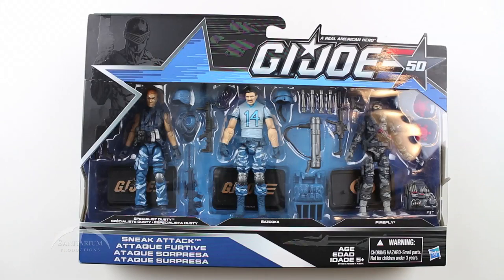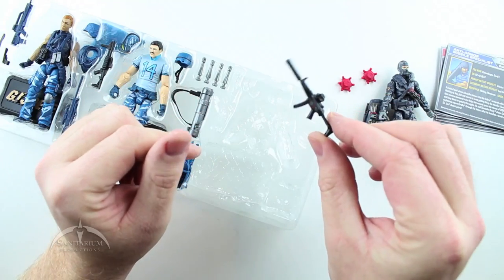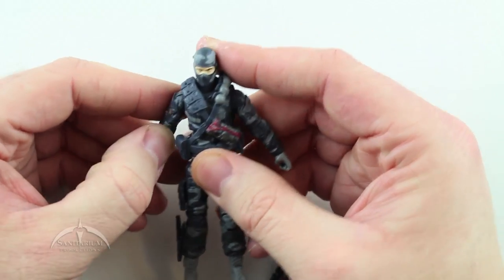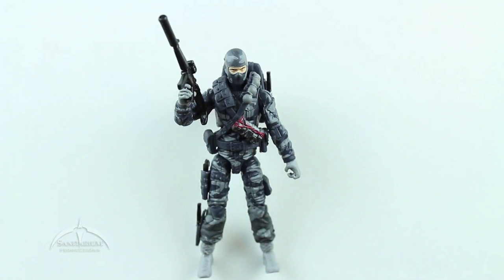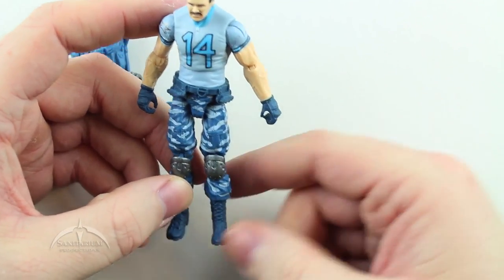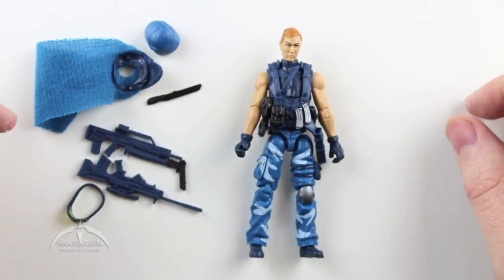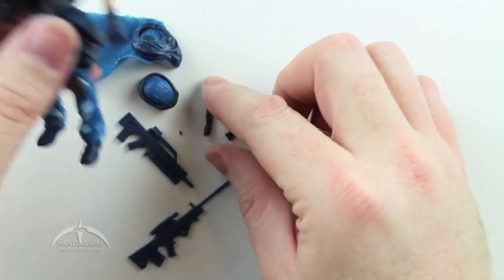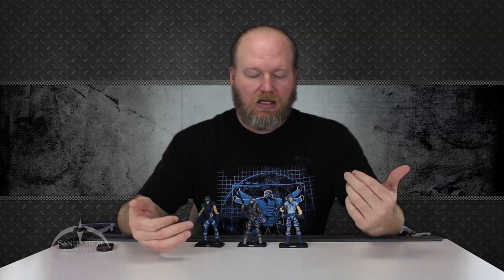G.I. Joe 50th Anniversry Sneak Attack Unboxing and Review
Unboxing video of the GI Joe 50th Anniversary "Sneak Attack" Boxed Set. In this segment, we tear into the contents of the set. We'll look at the three figures included in the set, Bazooka, Dusty, and Firefly. You get to see the contents being removed from the original packaging, and a quick review of each individual figure and the accessories! Yo Joe!!